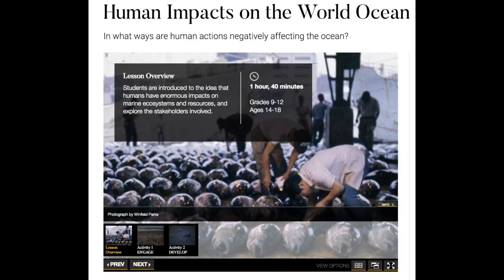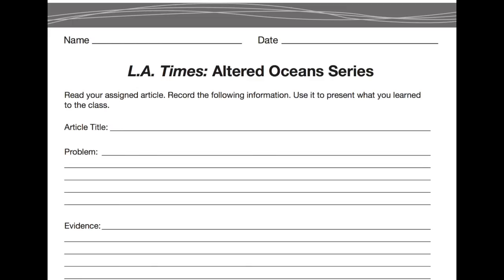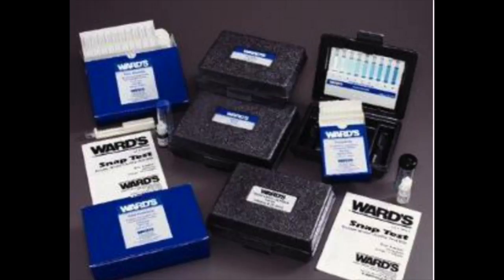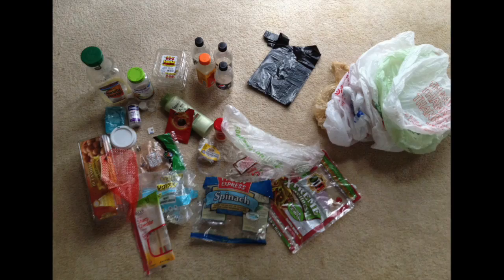Nat Geo Capstone Video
National Geographic Educator certification video created by Lisa Amat, Winter Garden, FL, Foundation Academy